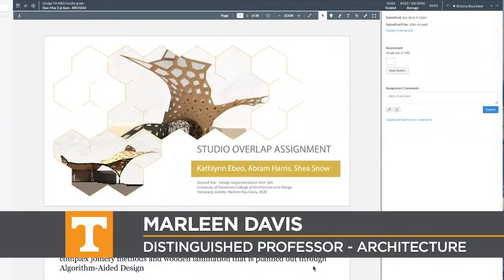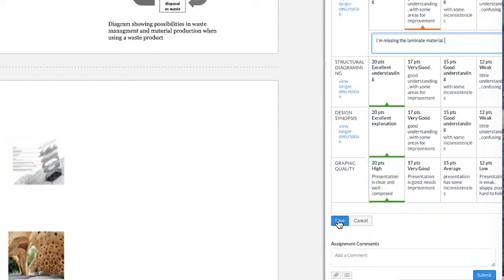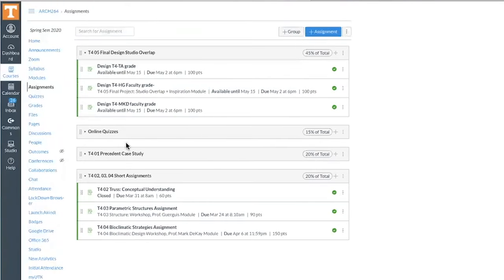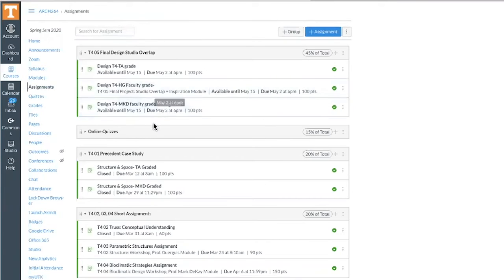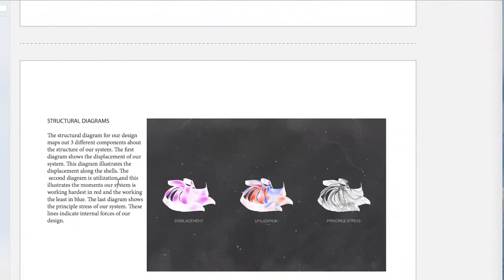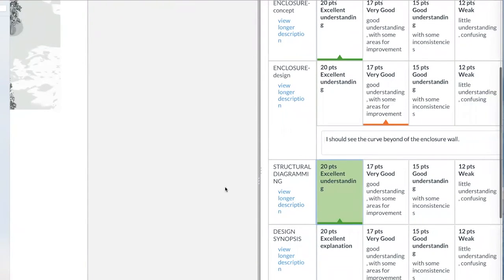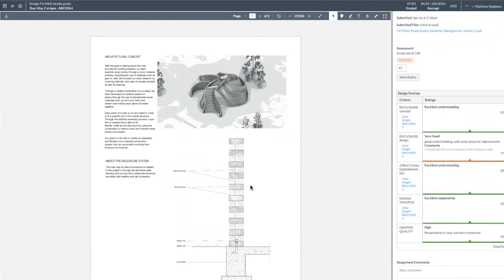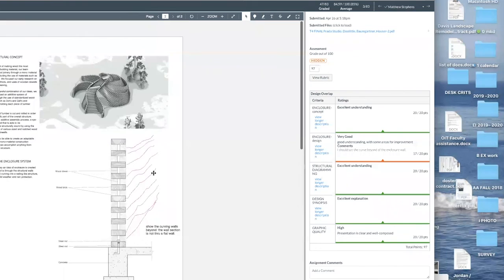OIT Field Notes: How to use Speed Grader in Canvas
Ever wonder how to speed up your grading process in Canvas?

Dr. Marlene Davis, distinguished professor in the School of Architecture, will walk you through how to use Speed Grader in Canvas in this video. If you have some tips you’d like to share, please reach out to the OIT HelpDesk at help.utk.edu or and mention this OITFieldNotes video!